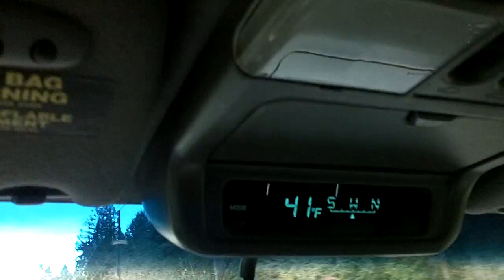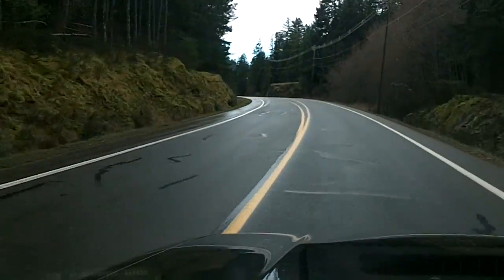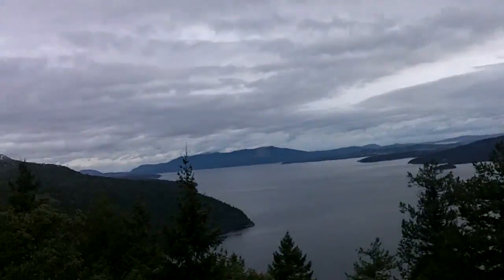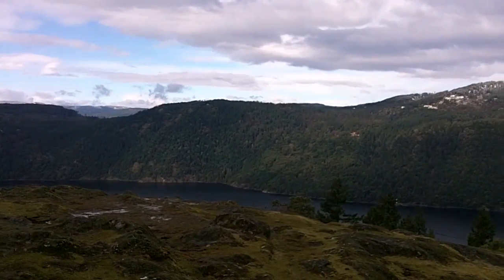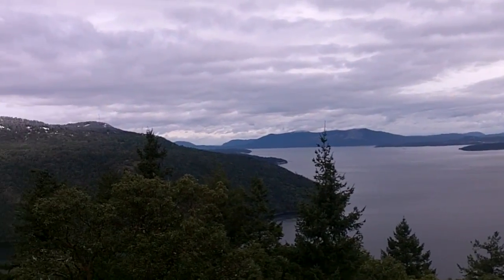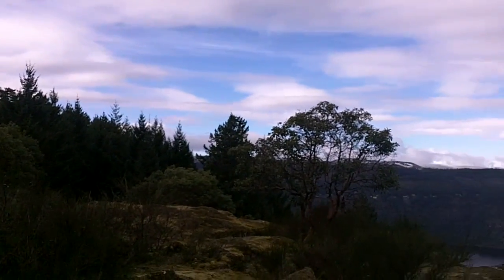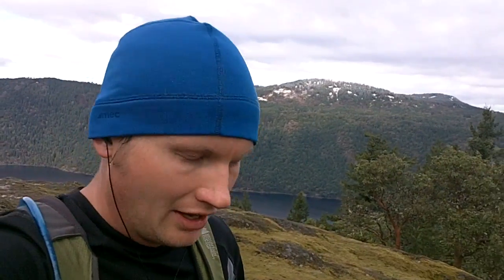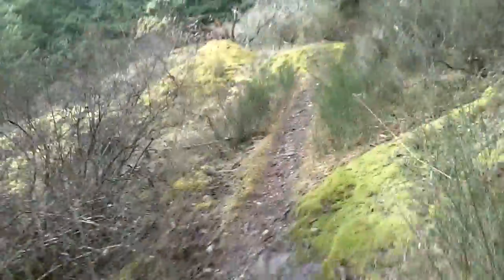Gowlland Tod Long Run Vancouver Island BC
How do you train for running long distance with someone who lives 1000 miles away? You record your training runs and talk to your running partner as if they were there and load them up to youtube!

This is my second week and only consists of footage from my long run.  It is directed towards my best friend Tim, but is available for anyone interested in running, training, and trails.

This run is in the Gowlland Tod Range on southern Vancouver Island on the Timberman trail and summits Jocelyn Hill and Holmes Peak.